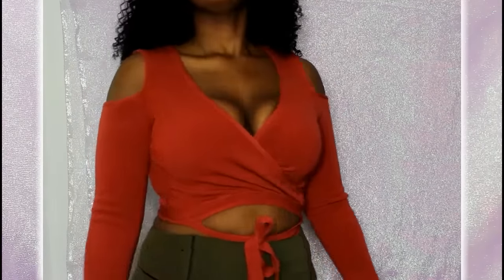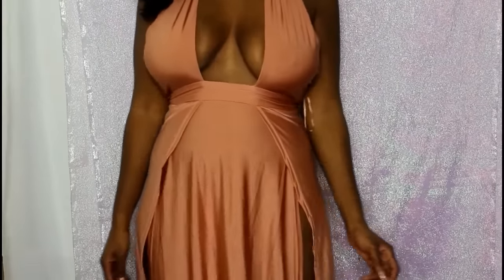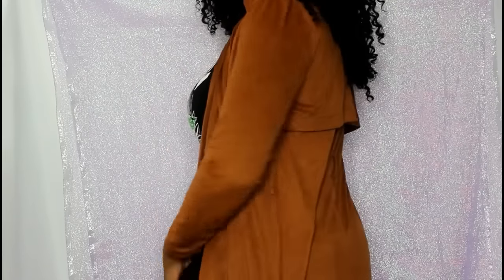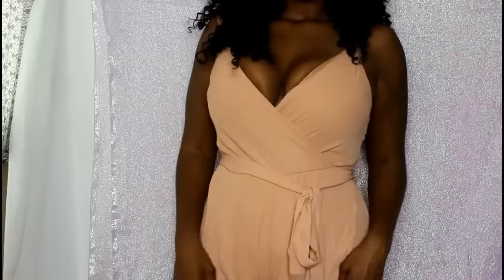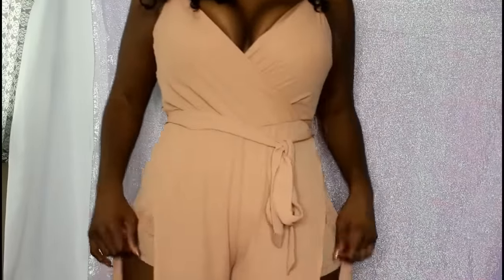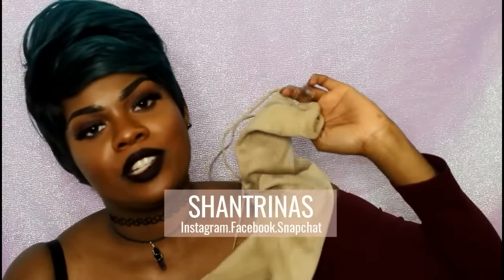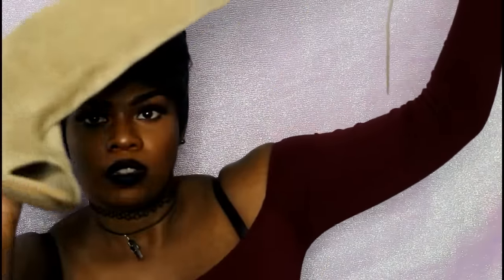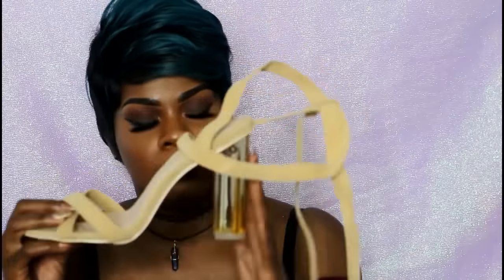FASHION NOVA VALENTINES DAY HAUL!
Add Me! :)

Names of Stuff I got!
Make Your Mind Up Dress - Rose/Nude Size L
Bomb Dot Com Romper - Nude size L
Pump It Up Boot - Nude size 10
So Sleek Heel - Nude size 10
Outlaw Pants - Black size 13
Mai Top - Sienna size L
Out of the Wild Jacket - Cognac size XL
Curve Appeal Dress - Rust Size L
Taking Flight Vegan Leather Jacket - Black size l
What's Going On Tee - Black Size L